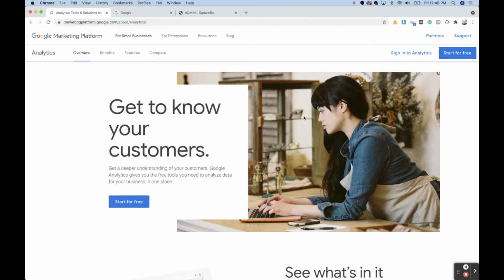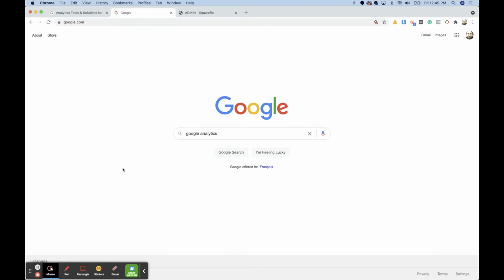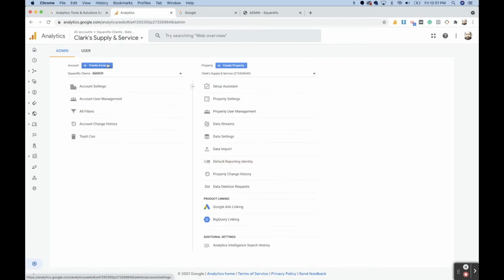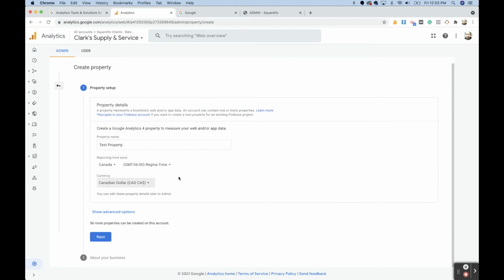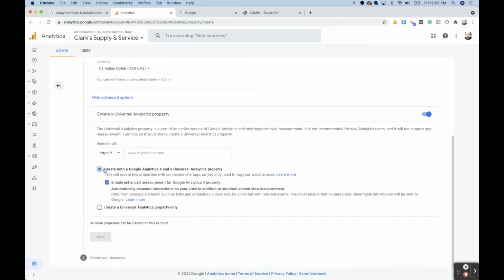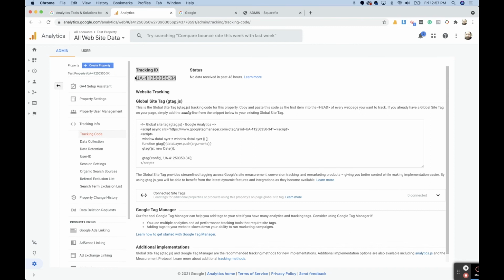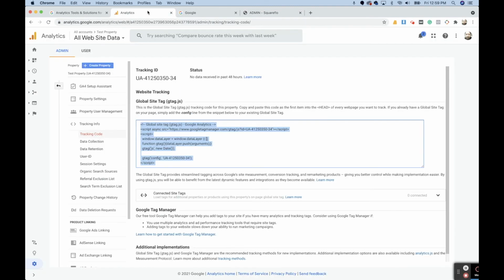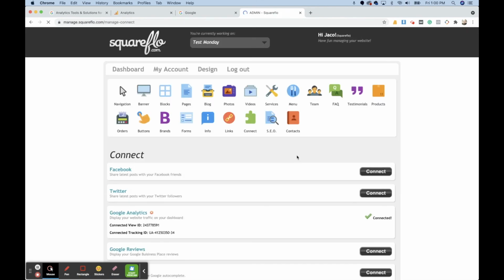Google Analytics How To Set Up Google Analytics Universal 2021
In this Google Analytics How To tutorial I'll show you how to set up Google Analytics Universal, now that Google Analytics 4 (GA4) is the default.

Google Analytics 4 is in BETA and lacks some of the functionality and features that are available in Google Analytics Universal.

When creating a Google Analytics account or adding a new property, GA4 is the default. There is a way to set up both GA4 and Univeral or only Universal, and in this video, I will show you how to do it. It's not very obvious how to set up a Google Analytics Universal account if you go through the steps to add a new property, so this video will just show you the two not-so-obvious steps to look for during the setup process.